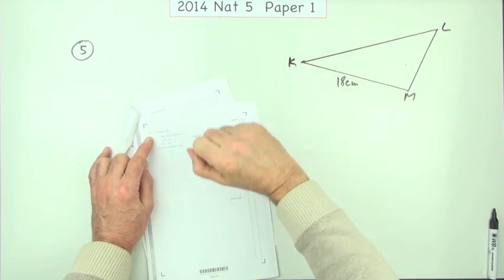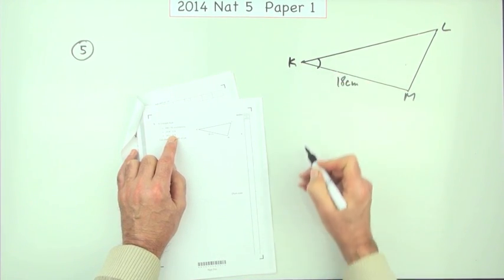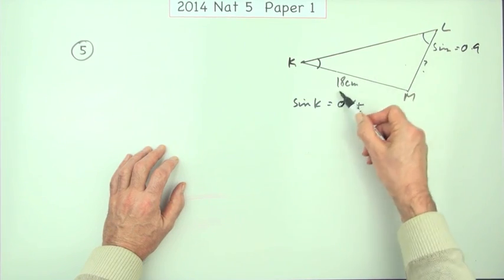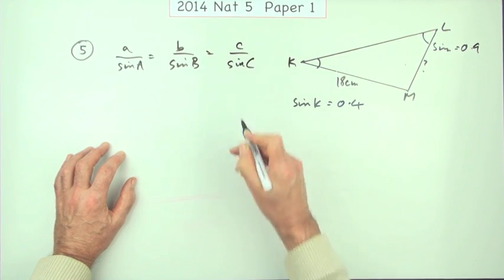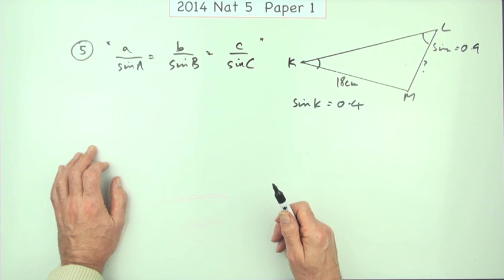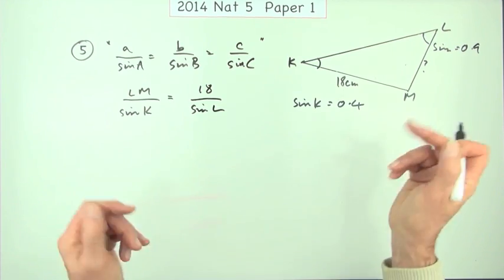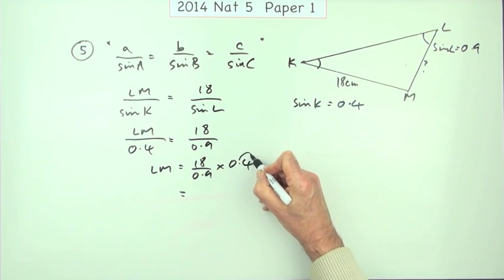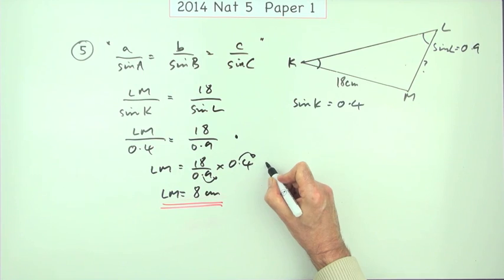2014 SQA Nat 5 Mathematics Paper1: 5 Trigonometry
Find the length of a side in a scalene triangle.